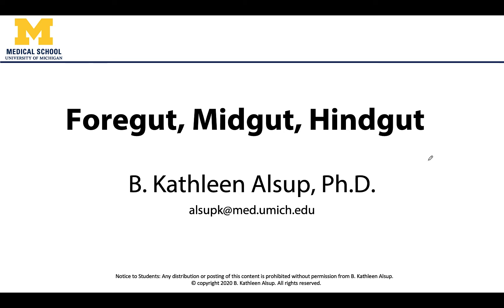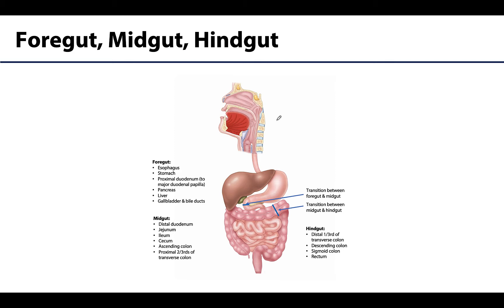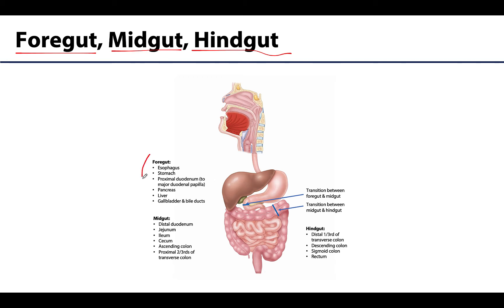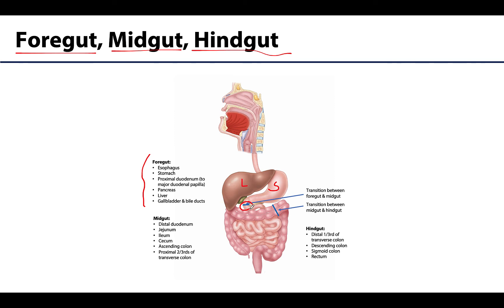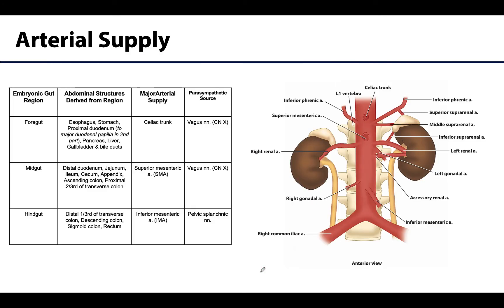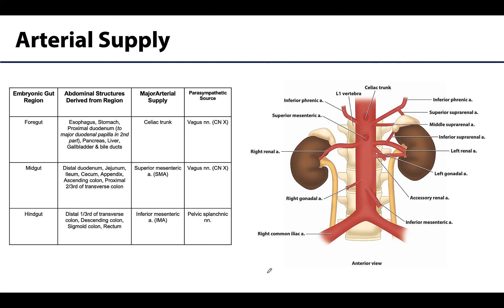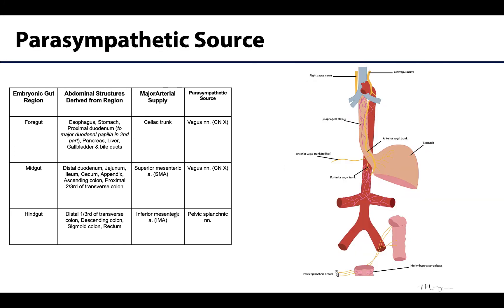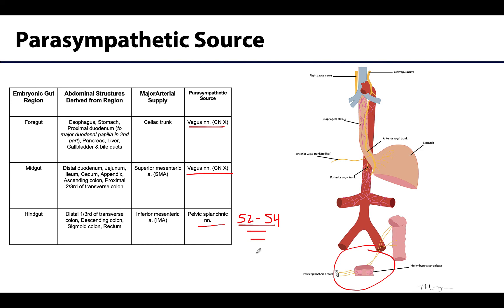Inguinal Region, Peritoneum and Intestines LO 7 - Fore/Mid/Hindgut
Dr. Kathleen Alsup discusses the foregut, midgut, and hindgut in relation to the Learning Objectives for the First Year Medical Anatomy course at the University of Michigan Medical School.